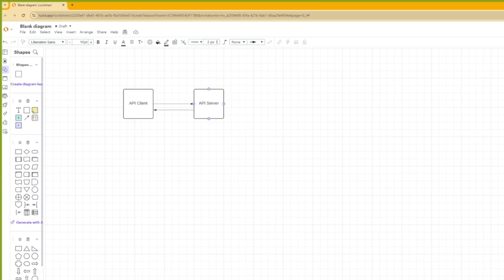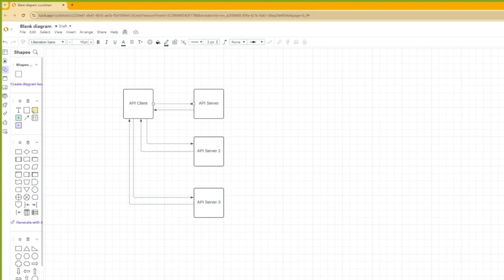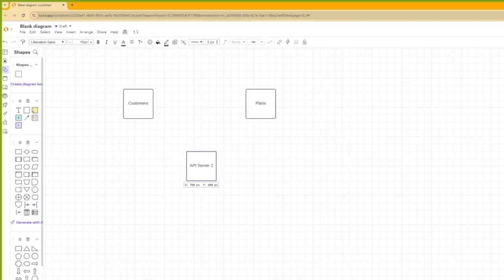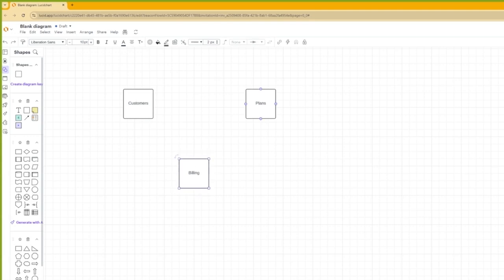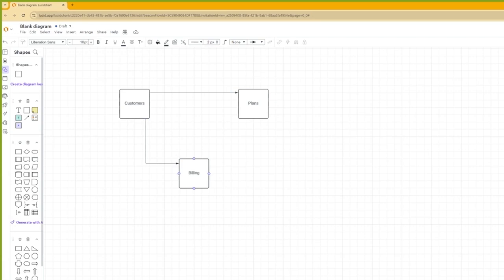Understanding System Integration Patterns: From Point-to-Point APIs to Event-Driven Architecture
In this technical deep dive, we explore the challenges of point-to-point API integrations in modern software systems. Using a practical example with customer, billing, and plan management systems, we demonstrate how a simple change can require multiple custom integrations. Learn why traditional API approaches can lead to complex integration meshes and set the stage for understanding a more efficient event-driven architectural approach. Perfect for software architects, developers, and anyone interested in modern system design patterns.